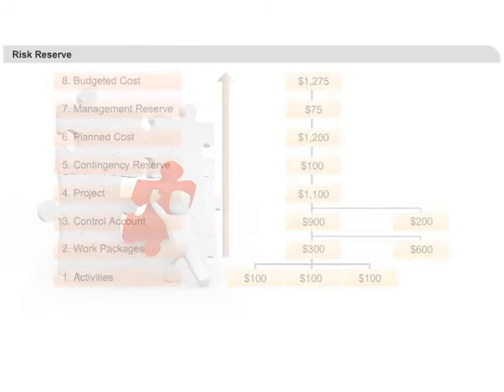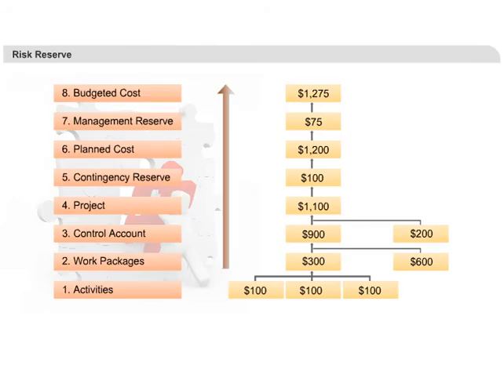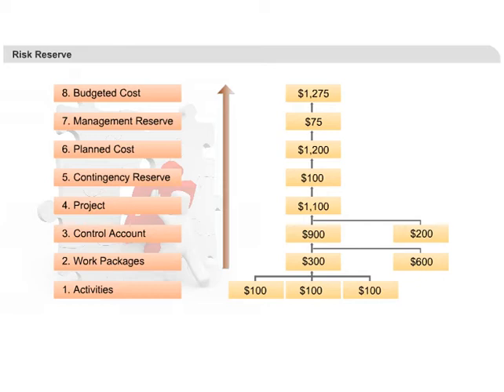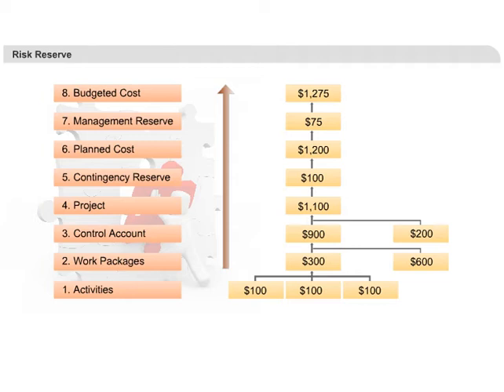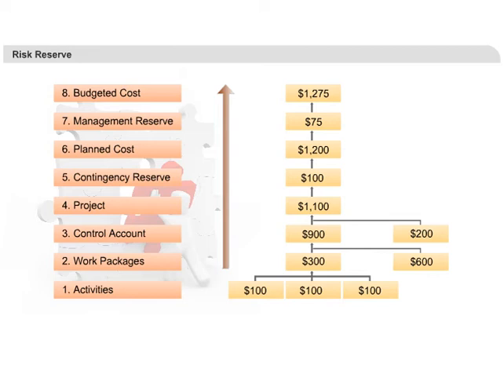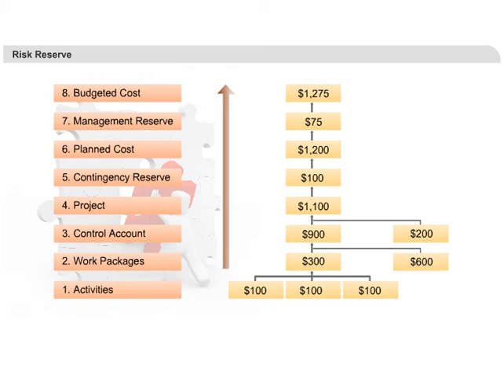Risk Reserve | Project Risk Management | PMP Certification Training Courses Online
Simplilearn Solutions (Global R.E.P. ID 3147) provides project management training through a blended learning model of classroom training and online learning.

Transcript for Project Risk Management, Risk Reserve:

 Look at this slide carefully. I have already explained in Cost Management chapter about control account. Also, I did explain work package in scope
management chapter.Nevertheless, let me give you a quick recap. Work packages are last level of classification in a Work Breakdown structure (ie WBS). Below Work packages, you only have activities in a WBS.Since, managing cost at each work package level is quiet inconvenient, generally more than one work packages are clubbed together to create a control
account. Costs are managed at control account level. When I say cost is managed at control account level, means, how much was planned for work packages within that control account, how much is actually spent etc are accounted at that level.As you can see, first the cost of all activities, add up to the cost of the work packages and work packages cost add up to the control account cost. There can be multiple control accounts in a project. Now, once the project cost is calculated, some reserve is added to take care of any uncertainties.
Why this reserve is added, because, you might have made some assumption to calculate the cost of the activities and by adding some reserve, you can want to
take care of uncertainties. In this case, make a note that you are accounting for the assumptions made and it can also be said that this reserve takes care
of known uncertainties. This reserve is also called contingency reserve.
Once the planned cost is arrived, another reserve gets added and that's called management reserve. Now, why is this needed? Well, by adding contingency
reserve you have taken care of known uncertainties and by adding management reserve you take care of unknown uncertainties.But on what basis do you add unknown uncertainties, the answer is its totally based on experience or what we also call in PMI language Expert Judgment.